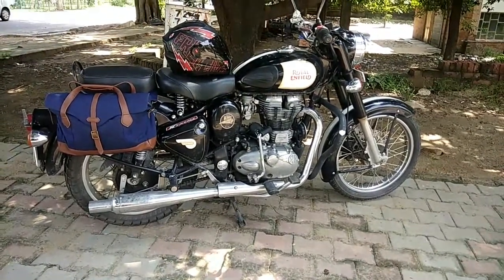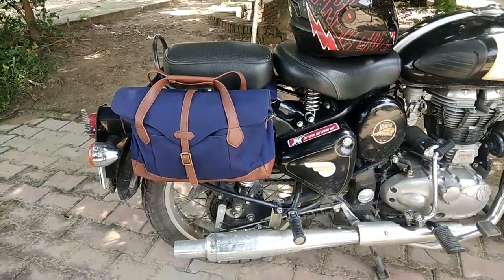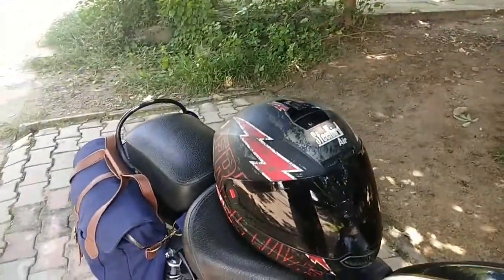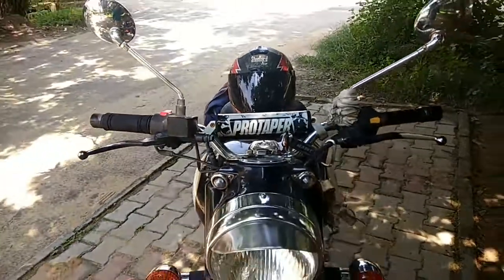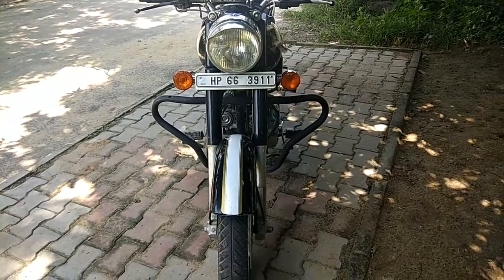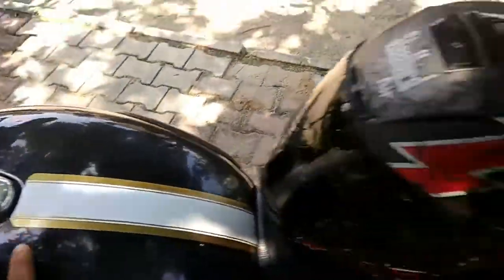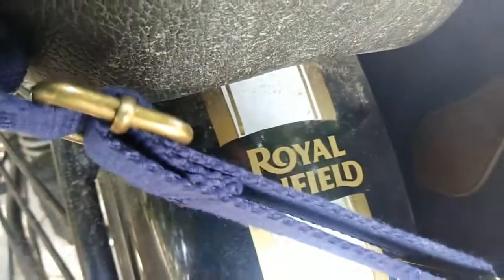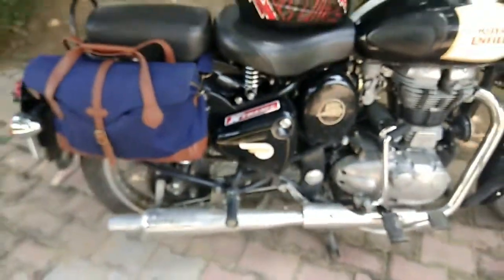Royal Enfield classic stripes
A quick review on basic utilities and some additions to the bike .